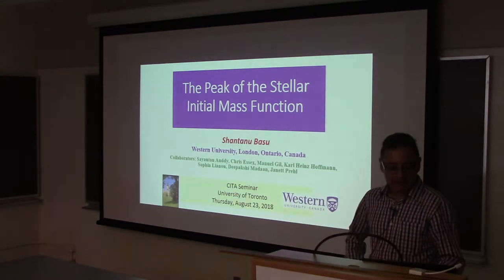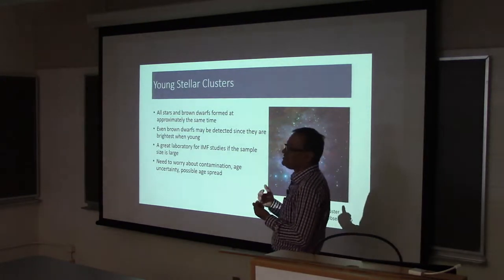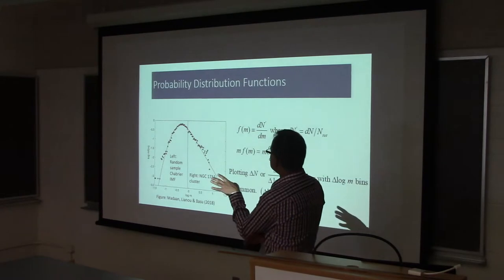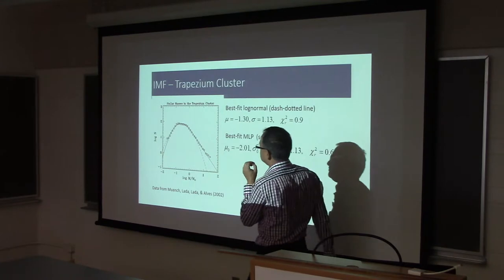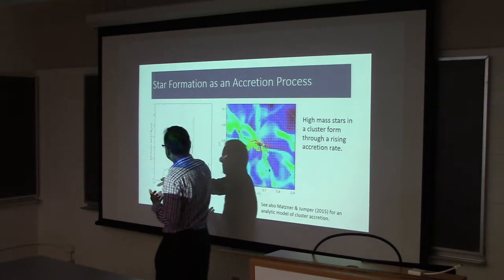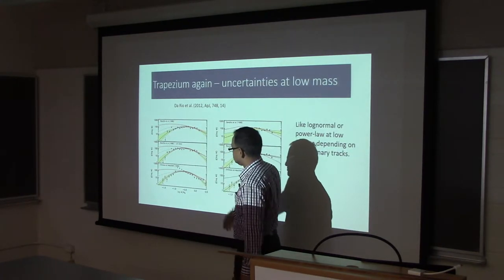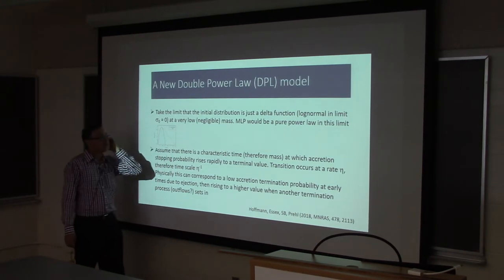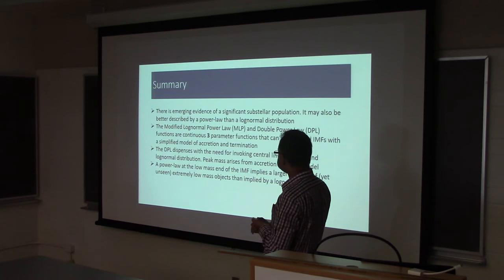CITA 830: The Peak of the Stellar Initial Mass Function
Title: The Peak of the Stellar Initial Mass Function
Speaker: Shantanu Basu (University of Western Ontario)
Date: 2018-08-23